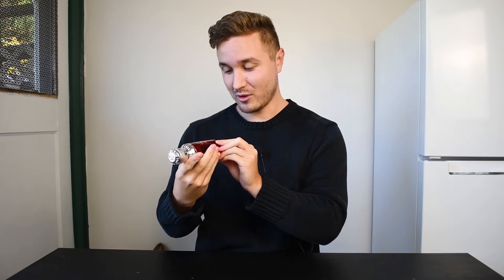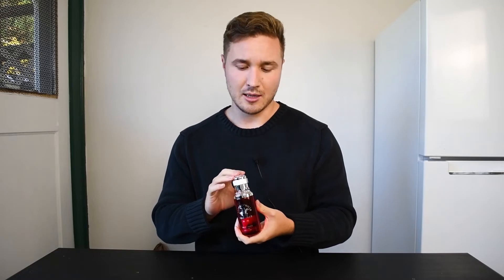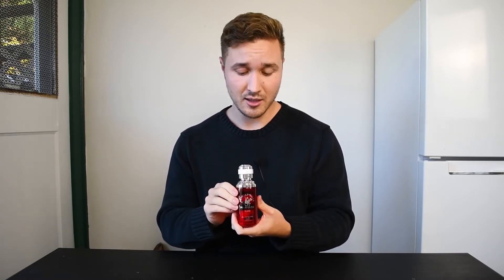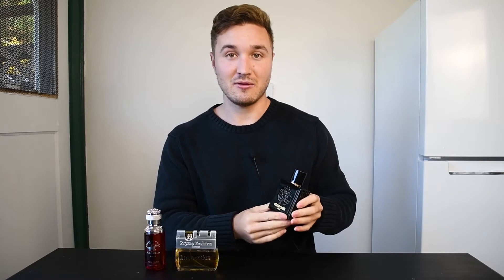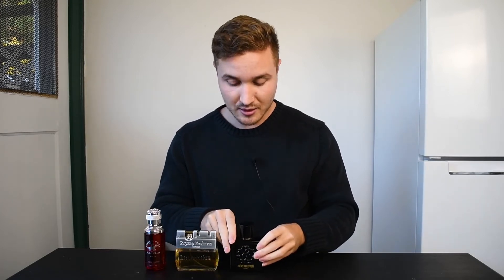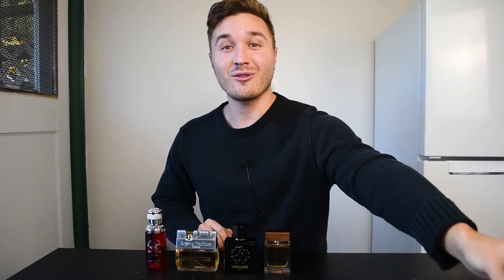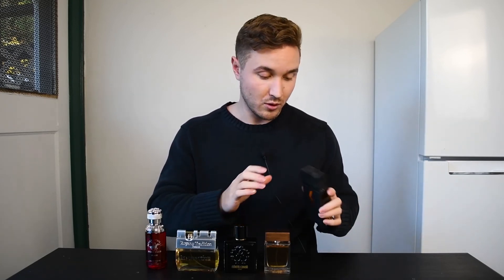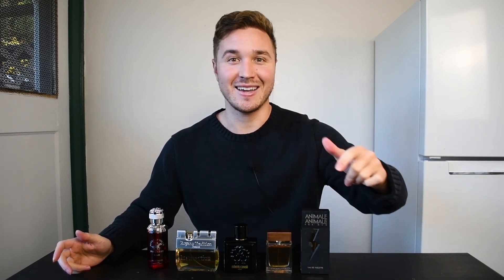5 KILLER Fall Fragrances Under $40 🍂🍁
Hey Everyone! This is my first of many 5 under 40 videos to come- I hope you enjoy! - Sebastian

my tipod